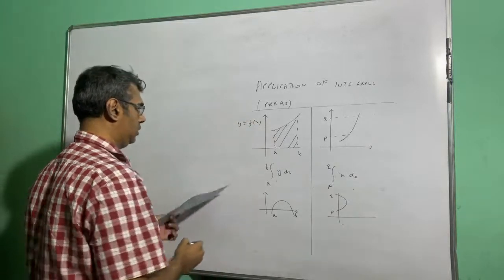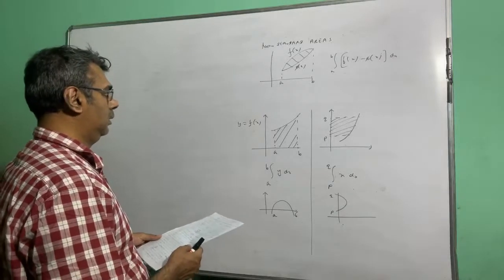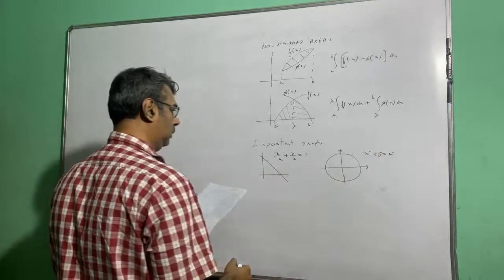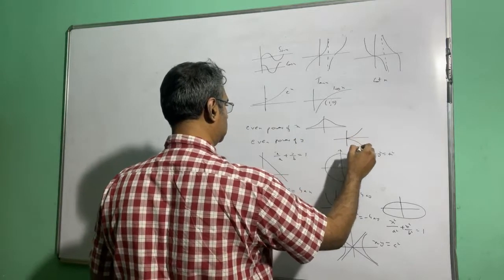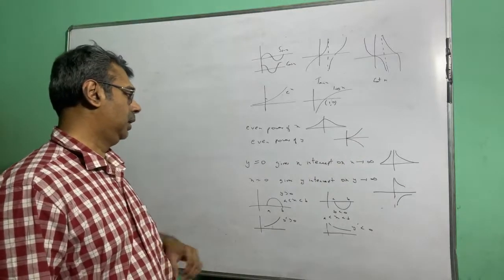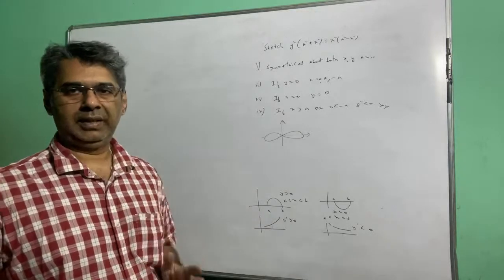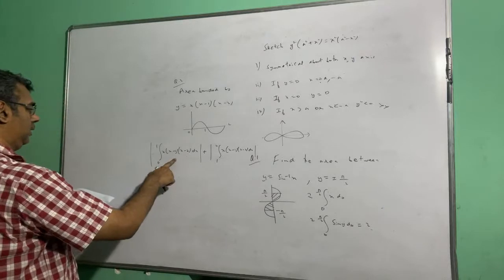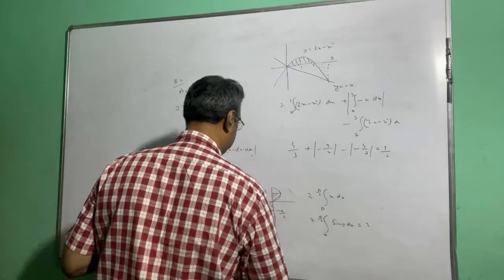Application of integration